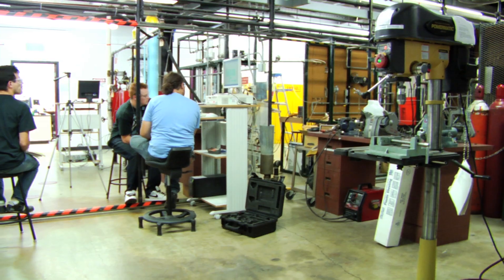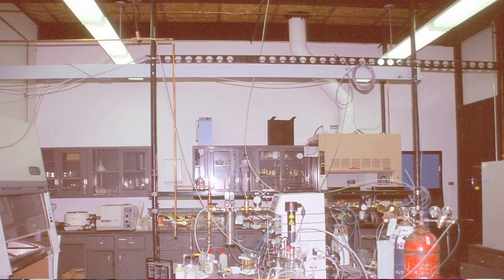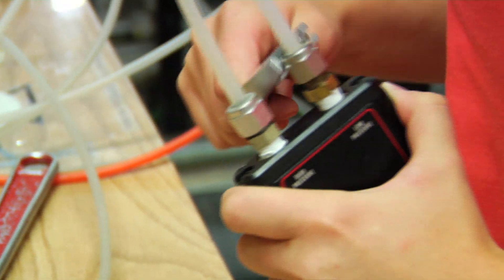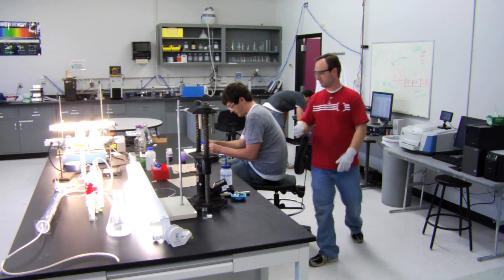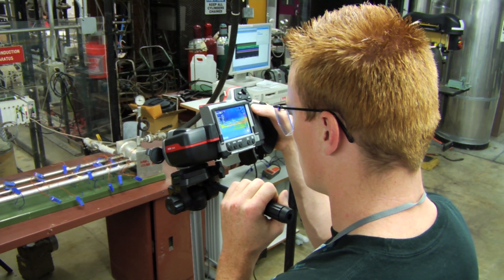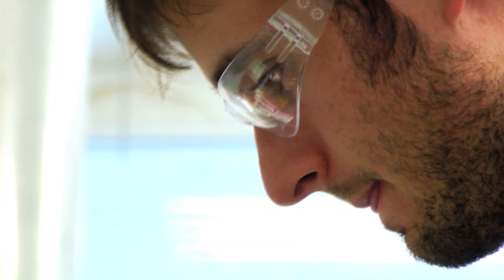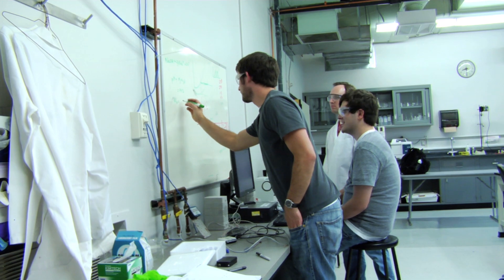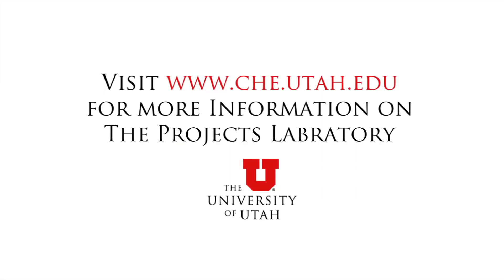Chemical Engineering, Projects Laboratory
The projects laboratory of the Chemical Engineering Department of the University of Utah.